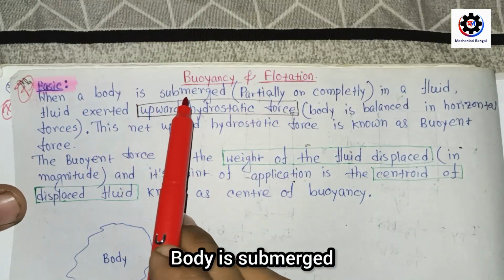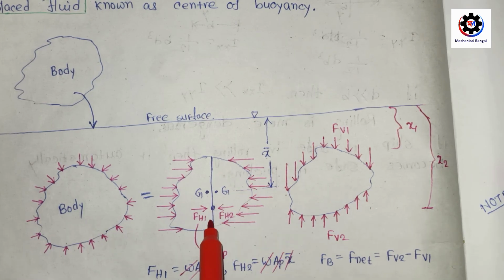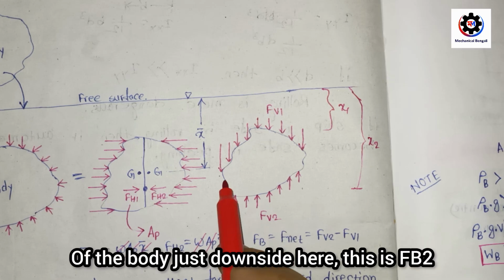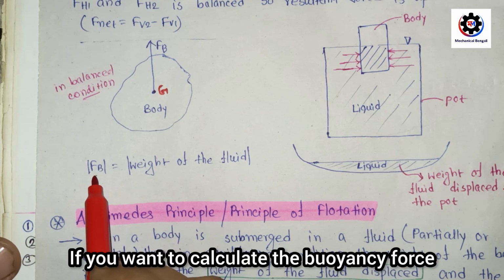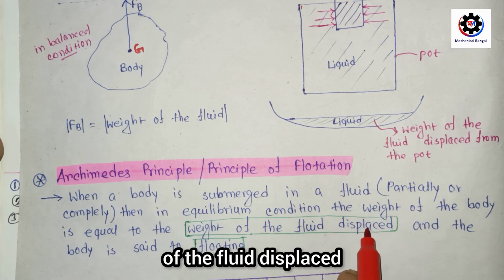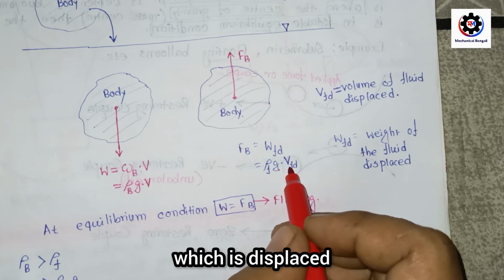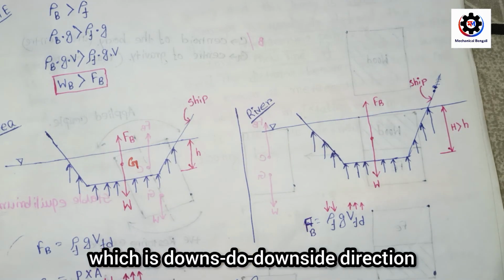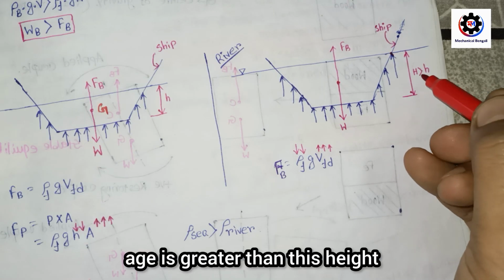Buoyancy and Flotation | Fluid Mechanics | Lec 25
Buoyancy is the net upward force exerted by a fluid on an immersed object, acting in direct opposition to the downward pull of gravity. This phenomenon is governed by Archimedes' principle, which states that the buoyant force equals the weight of the fluid displaced by the object. The strength of this force depends directly on the fluid's density and the volume of liquid displaced. Flotation occurs when this upward force balances or exceeds the total weight of the object, allowing it to rest stably at or near the fluid's surface. Whether an object sinks or floats ultimately comes down to relative density: if the object's overall average density is lower than the fluid's density, it floats; if higher, it sinks. Engineers exploit this balance by shaping structures like ships with large hollow volumes, drastically reducing their overall average density so that massive steel vessels easily displace enough water to float. Ultimately, the principles of buoyancy and flotation form the basis for everything from naval architecture and submarine ballast systems to atmospheric hot-air ballooning.
Timestamp:
00:00 Introduction
05:09 Archimedes' principle
07:33 Sea & River
Hello, friends! It helps me keep creating content for you. Thank you and keep learning! Stay Focused, Study Hard.